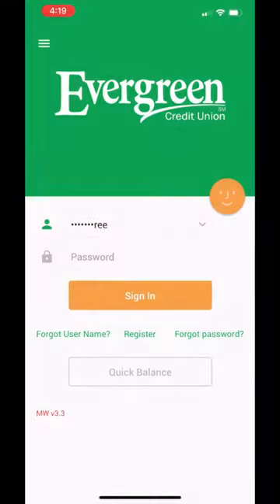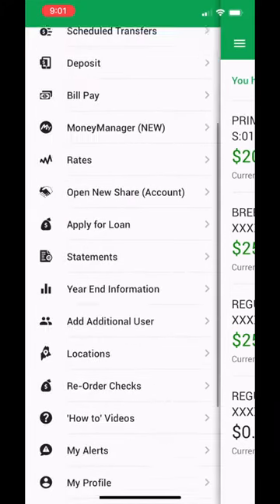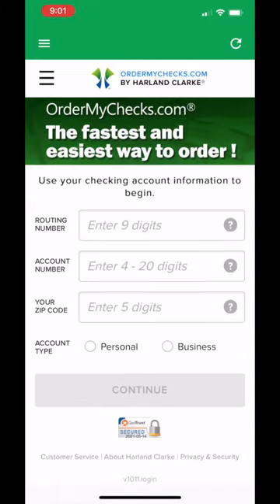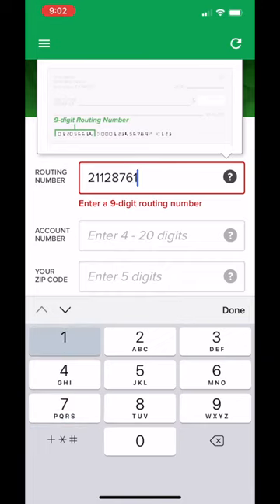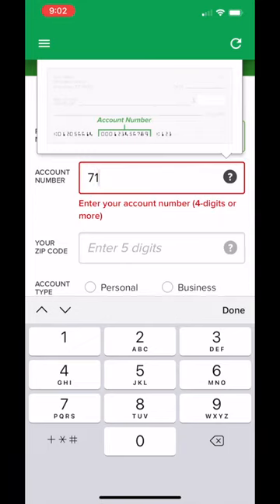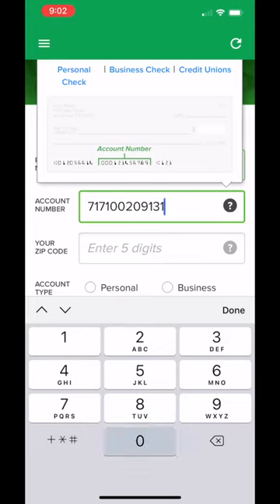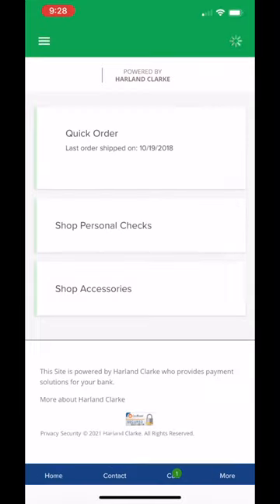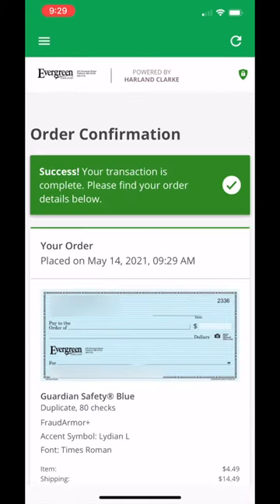How to Re-order Checks - Evergreen CU Mobile App Tutorial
Mobile App Tutorial!

Learn how you can order checks via Evergreen's Mobile Banking App.

Evergreen Credit Union
225 Riverside St.Portland, Maine 04103